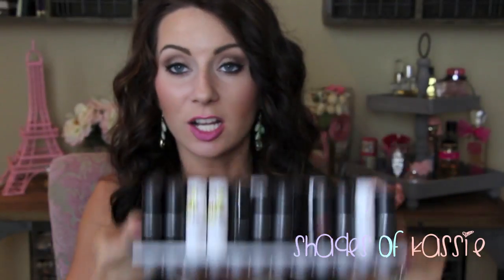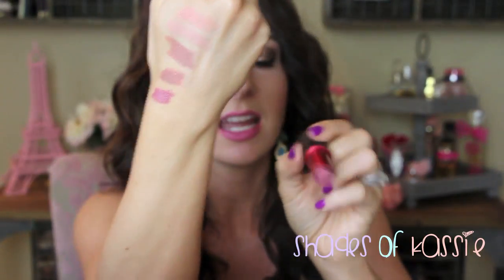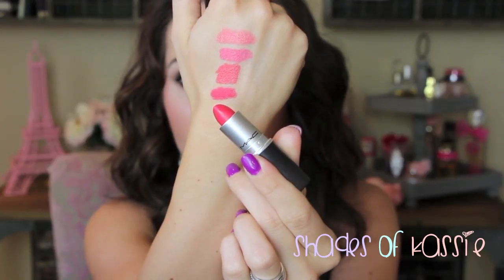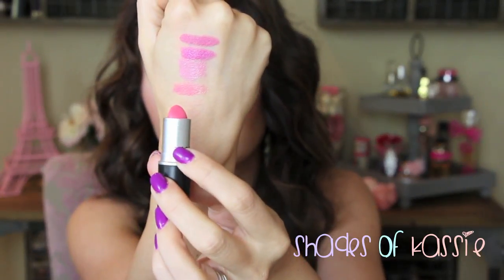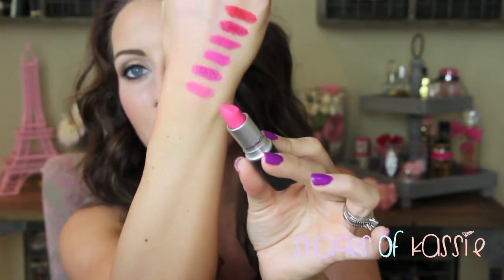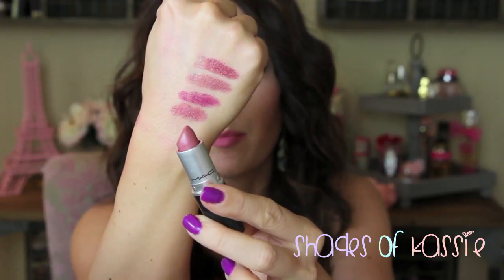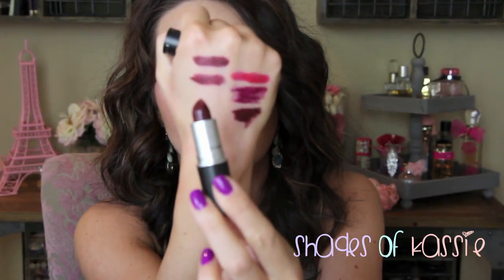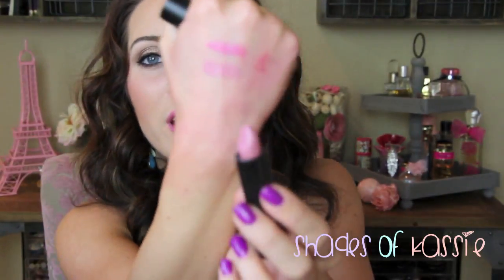MAC Lipstick Collection & Swatches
Ice Cube Tray:

Lipsticks Mentioned:
Fleshpot- Satin
Hue - glaze
Blankety - amplified
Viva Glam II - satin
Viva Glam VI - lustre
Pure Decoration - cremesheen
Pure Zen - cremesheen
Pleasureseeker - glaze
Cut A Caper - lustre
Reel Sexy - amplified
Betty Bright - satin
Viva Glam Nicki 1 - satin
Watch Me Simmer - amplified
Party Parrot - matte
Impassioned - amplified
Girl Next Door - lustre
Angel - frost
Cream Cup - cremesheen
Please Me - matte
Snob - satin
Pink Plaid - matte
Pink Nouveu - satin
Outrageously Fun - cremesheen
Viva Glam Gaga 1 - glaze
Pink Pearl Pop - cremesheen
Bubblegum - glaze
Raspberry Swirl - cremesheen
Daddy's Little Girl - Satin
Lickable - cremesheen
Quick Sizzle - matte
Girl About Town - amplified
Embrace Me - matte
Fusion Pink - amplified
Full Fuchsia - amplified
Pink Pigeon - matte
Candy yum yum - matte
Show Orchid - amplified
Silly - Matte
Lavender Whip - cremesheen
Viva Glam Nicki 2 -
Blooming Lovely - amplified
Creme Da La Femme - frost
Purple Rite - frost
Violetta -
Plumful - lustre
Syrup - lustre
Dish It Up -  lustre
Hot Gossip - cremesheen
Lustering - lustre
Ronnie Red - matte
Charmed I'm Sure - matte
Ruby Roo - matte
Russian Red - matte
Runway Red - satin
Love Goddess - satin
Rebel - satin
Hang up -
Media -
Diva - matte (not shown)
Dark Side -
Insanely It - sheen supreme
Behave yourself - sheen supreme
Asian Flower - sheen supreme
Royal Azalea - sheen supreme
Pro longwear - pro longwear
Unlimited - pro longwear
Red Dwarf - pro longwear
Love Forever - pro longwear
Dress it Up - pro longwear
Divine Choice - mineralize lipstick
Dreaminess - mineralize lipstick

What I am Wearing:
Inglot 153 or 154 (the more silvery of the two can't remember which one)
MAC Quarry & MAC KID in the crease
MAC Mystery outer v
Revlon stormy pink

Kassie E
3335 Placer Road #129

Save 10% with the code RSR2013